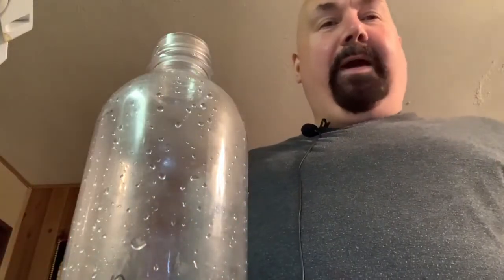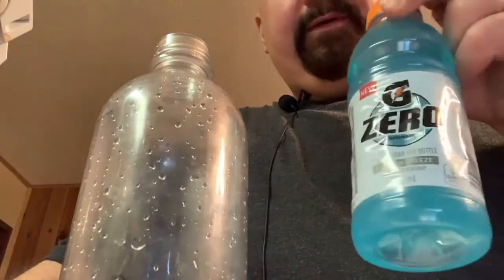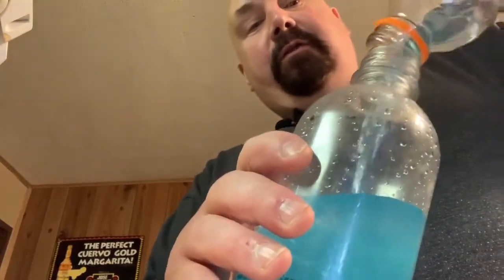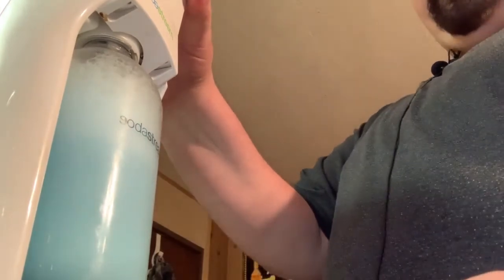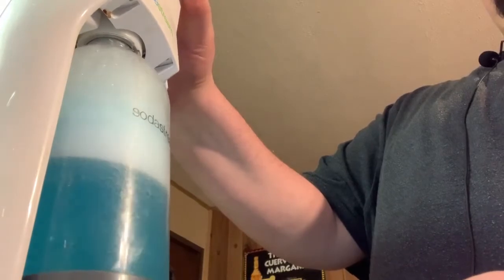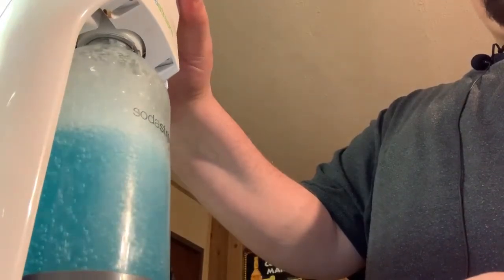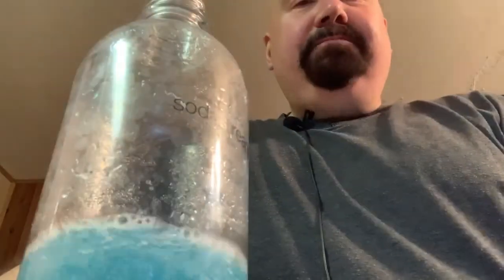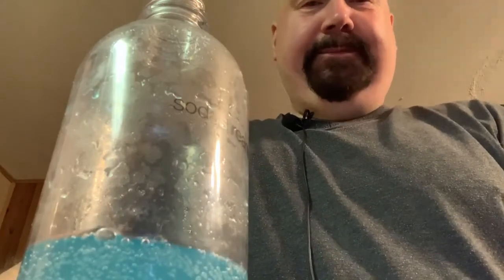gatorade carbonation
I add bubbles to gatorade zero, watch!